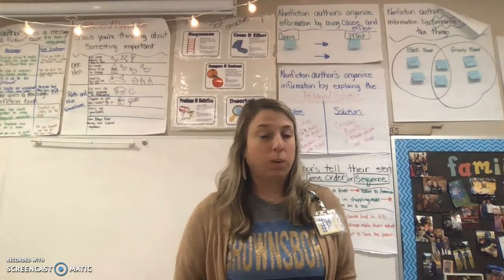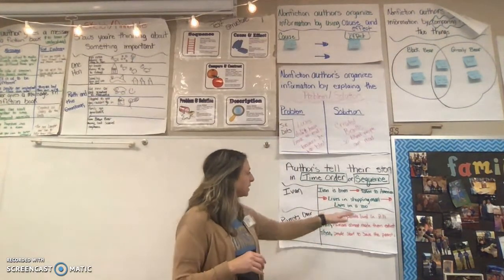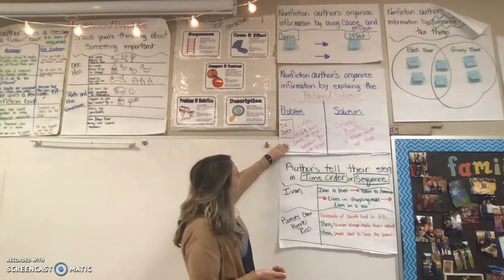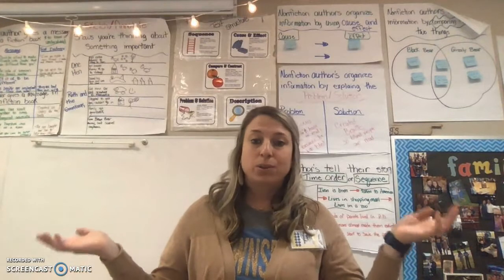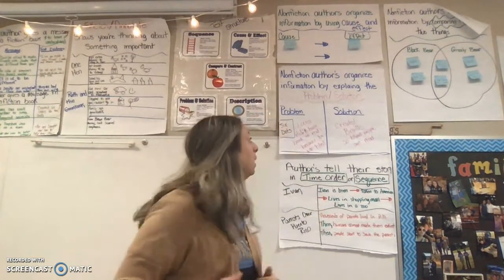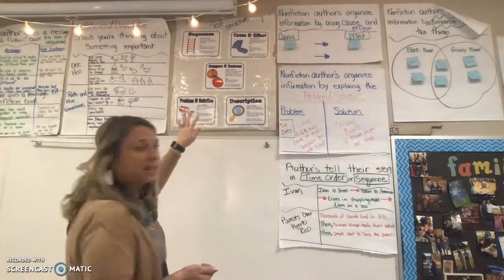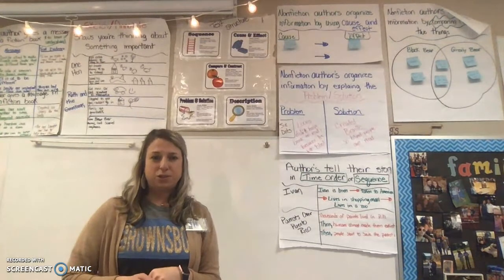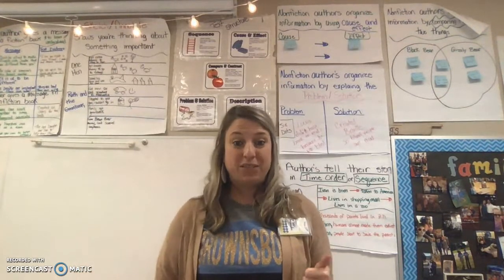RML: Text Structure Review